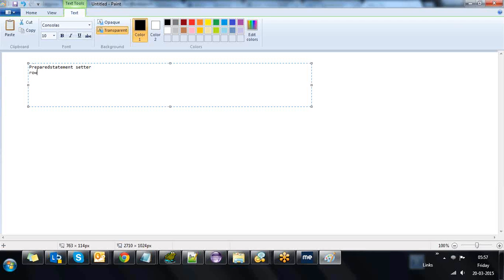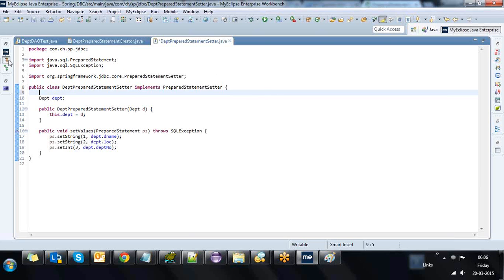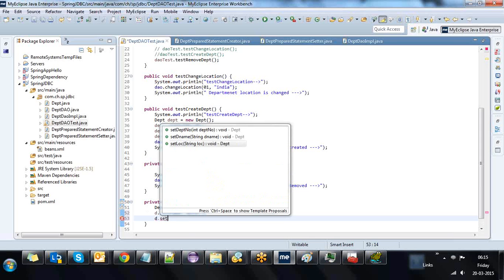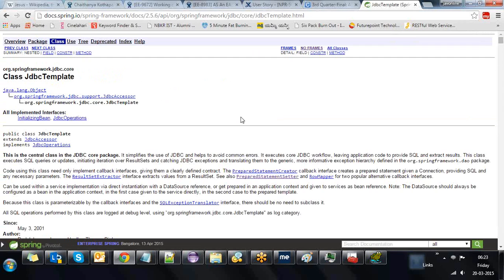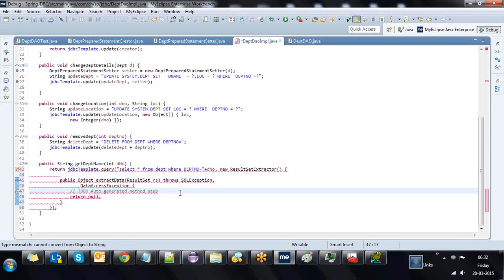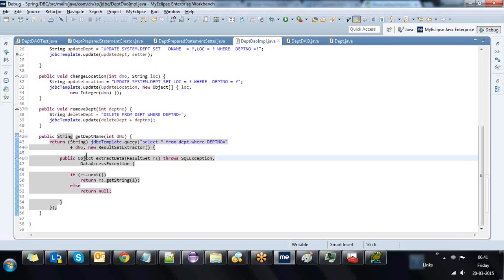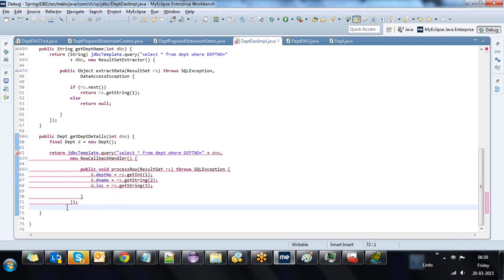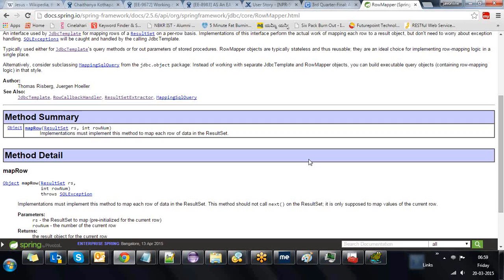2015 03 20 05 56Spring with JDBC 02